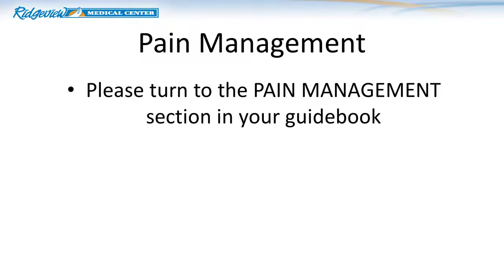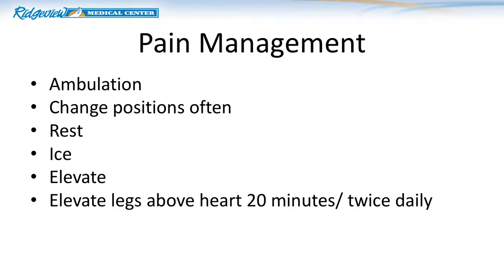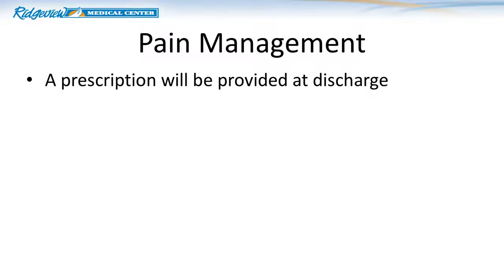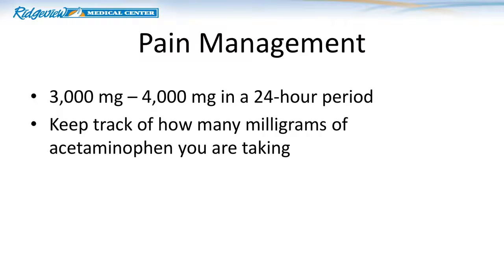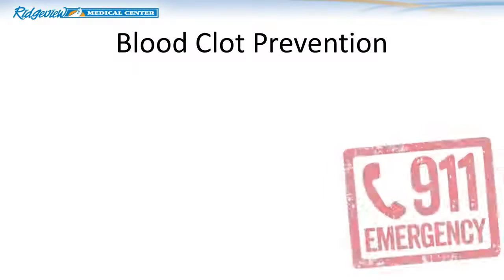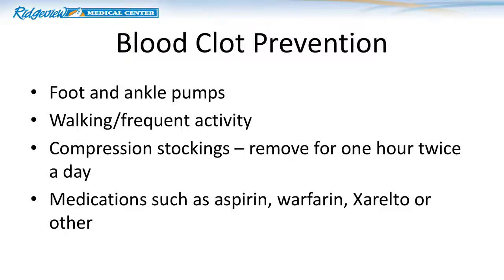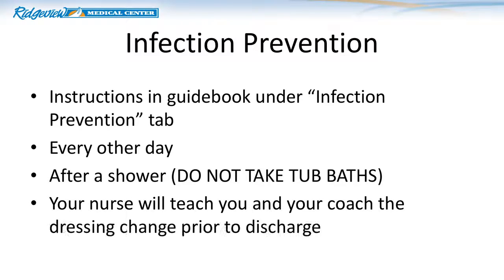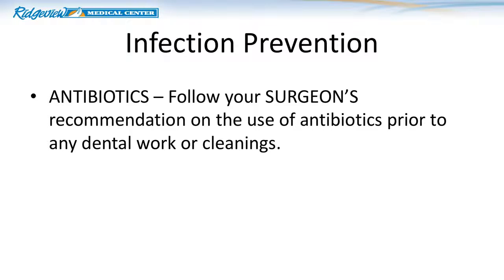Ridgeview Center for Joint Replacement Education Video